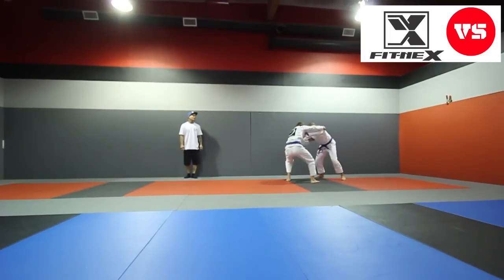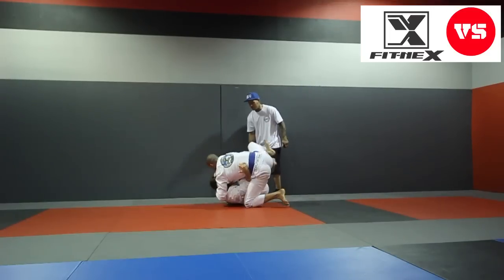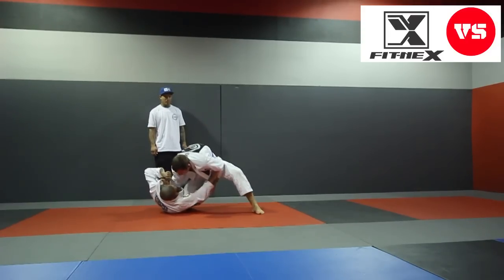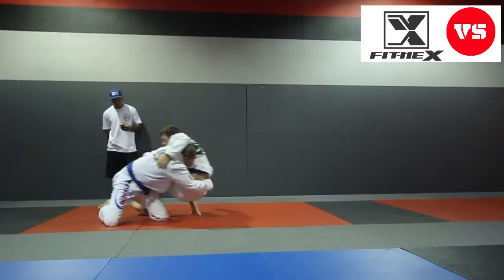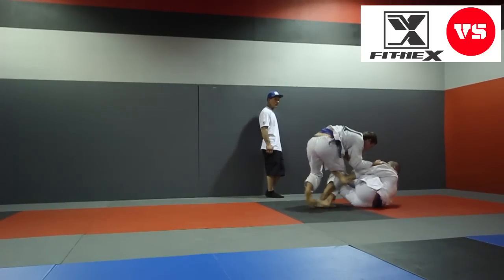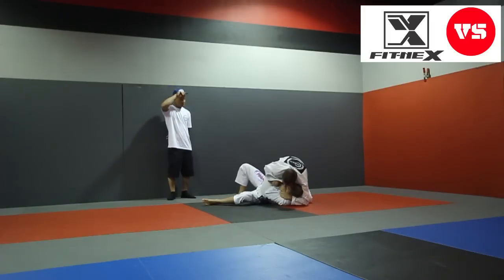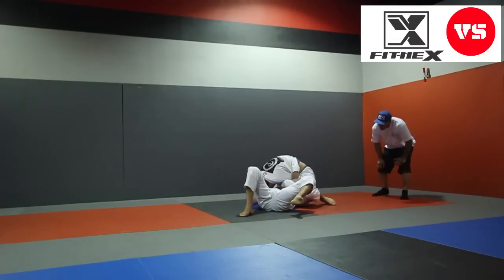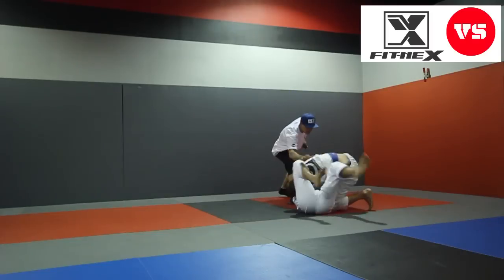Jiu-Jitsu Battle Qualifier - Open Weight - Lachlan Warne VS Richard Lopez